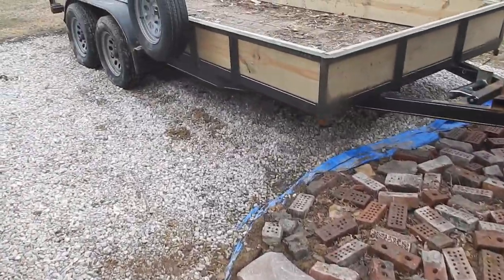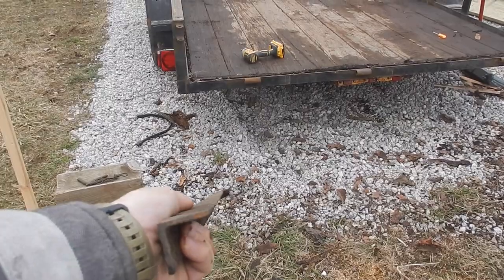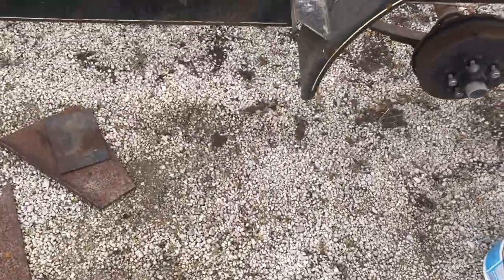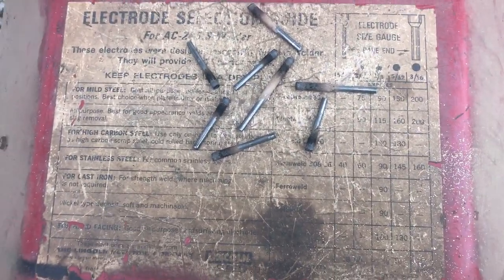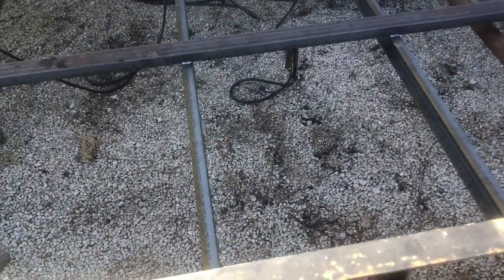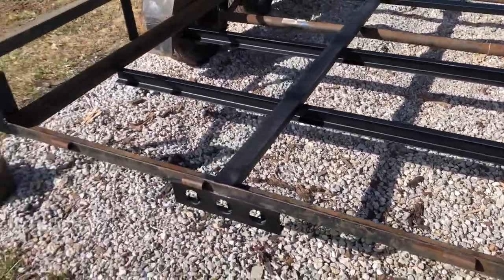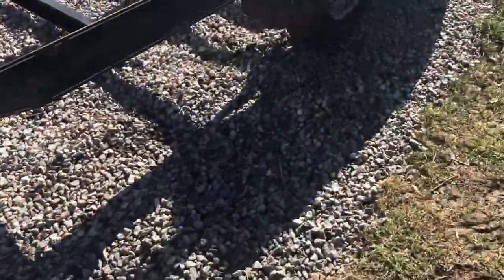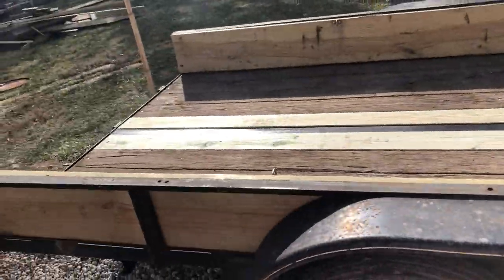Fixing a landscape trailer with a bowed deck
Fixing a trailer with a bowed deck with some additional metal bracing and a couple new deck boards